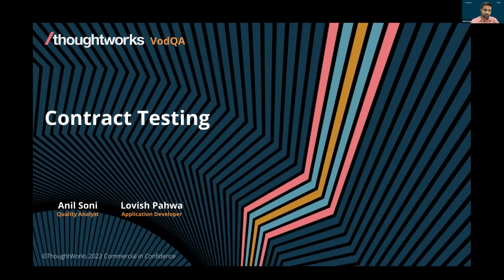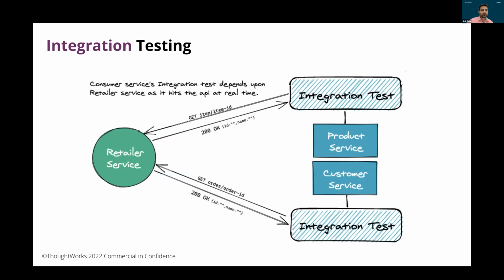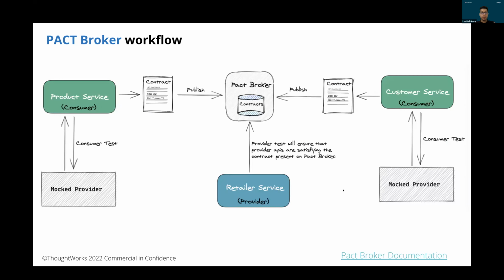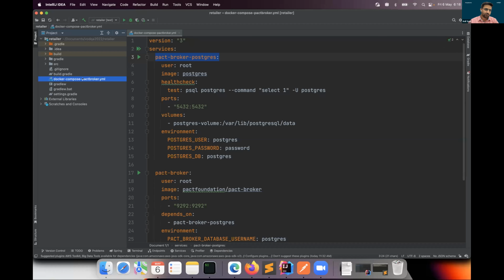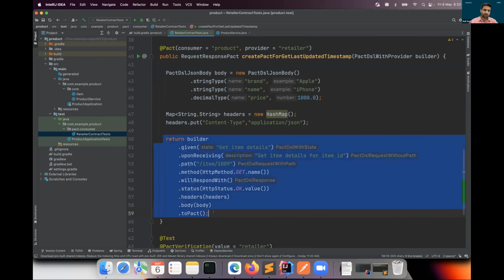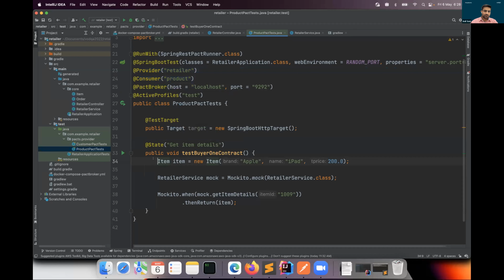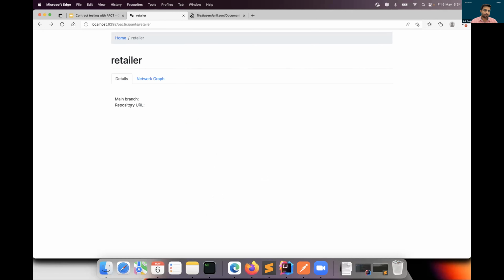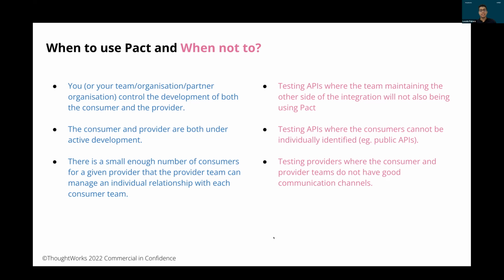Contract testing using PACT | vodQA Coimbatore 2022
What and How to test contracts using PACT in microservices based application

By:
Anil Soni
Quality Analyst, Thoughtworks

Lovish Pahwa
Developer, Thoughtworks